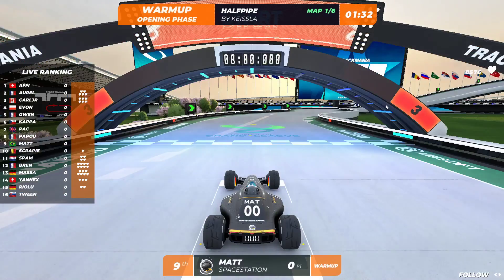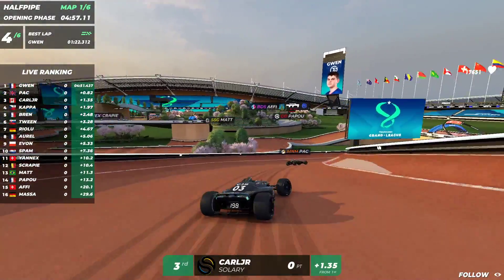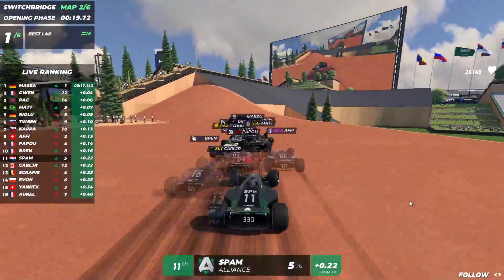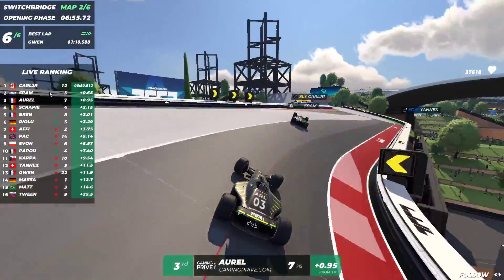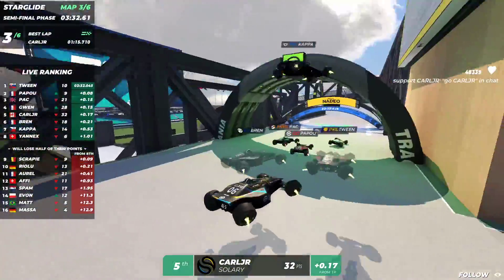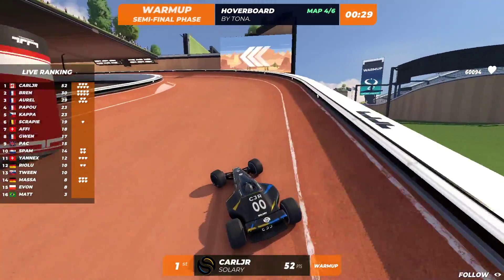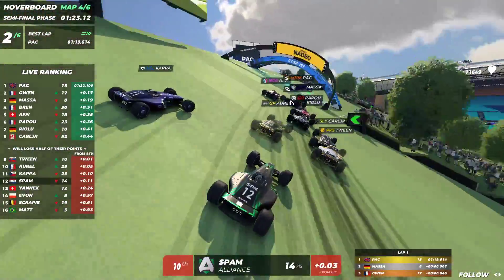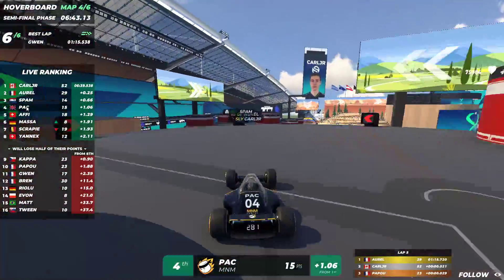Trackmania Grand League Fall Step 3 - Cast by SinasAppel [EN]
The TrackMania Grand League returns for a new season in 2020! New players join the battle to claim victories or lose points! This season I will represent Alliance and hopefully I end up in top 8 by the end of the season.
Join SinasAppel as he will be following my journey throughout the season with amazing casts!

Want to add me as a friend? My uplay account is 'Spammiej'
Want to join my club? Search for 'Spammiej' ingame